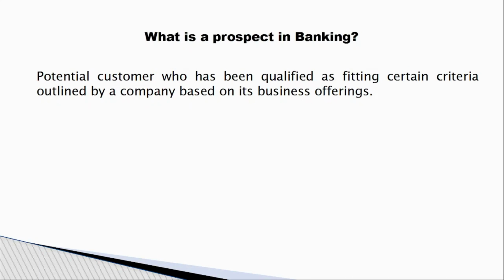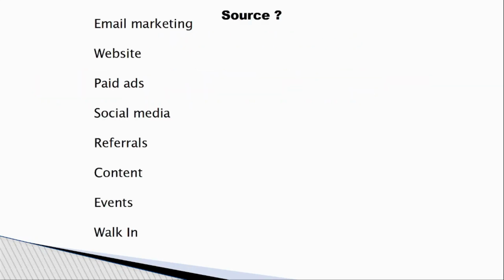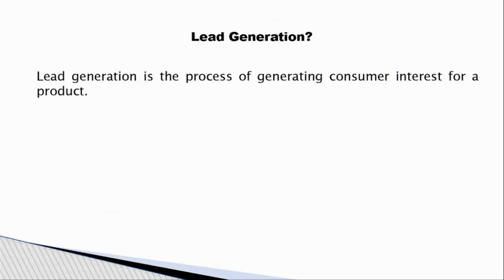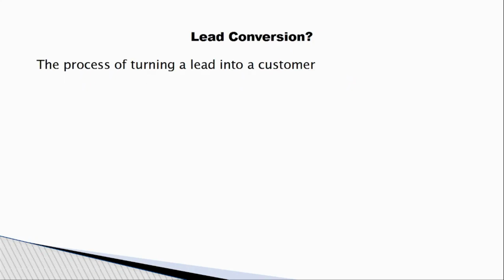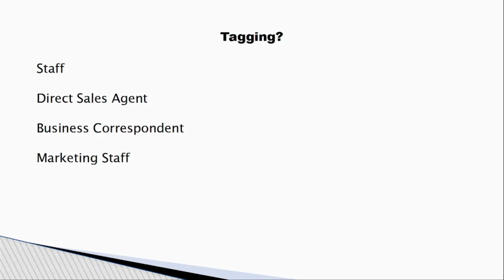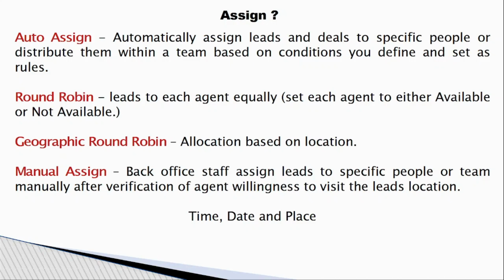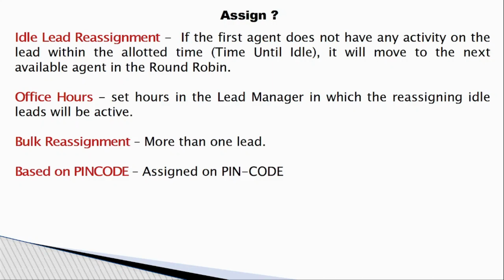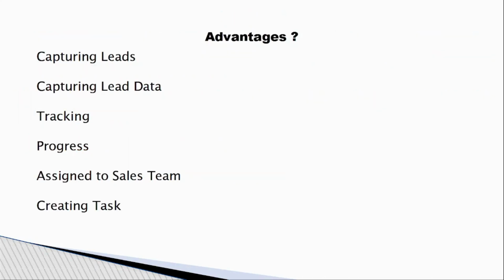e2e flow of Lead Management Process in Banks ? explained in English